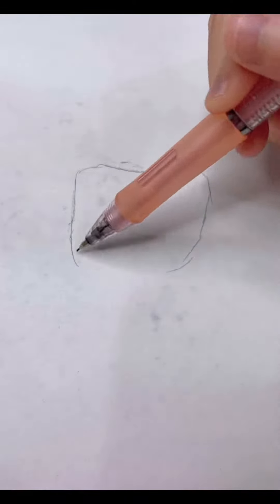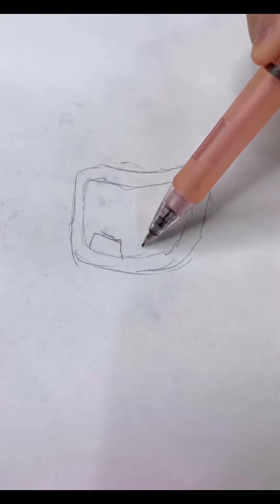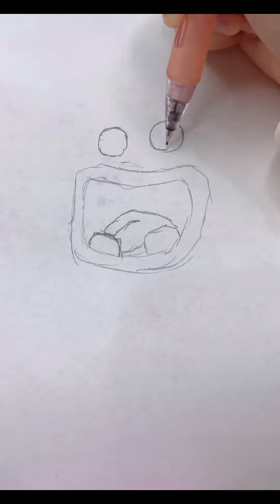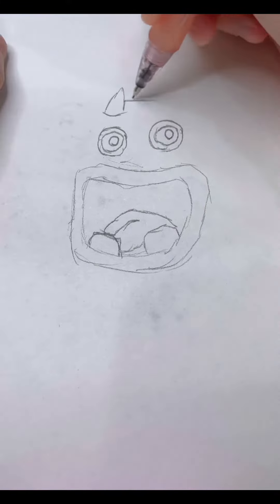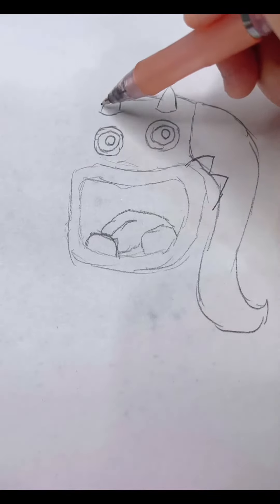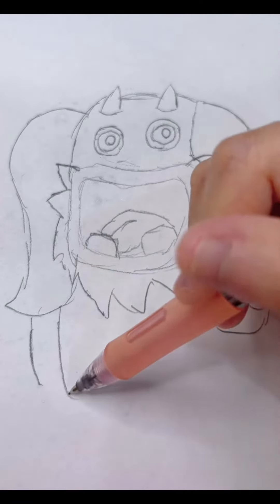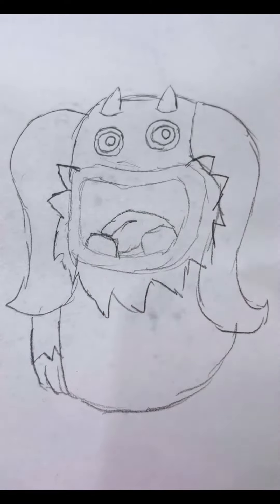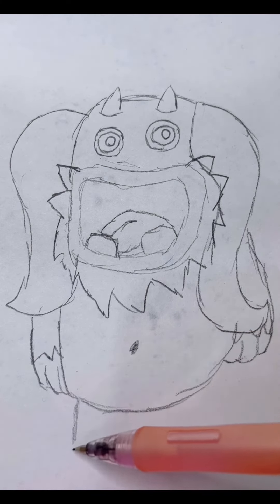How to draw Entbrat | My Singing Monsters